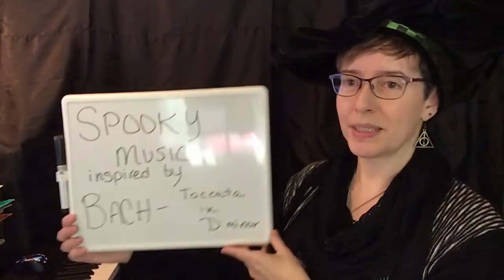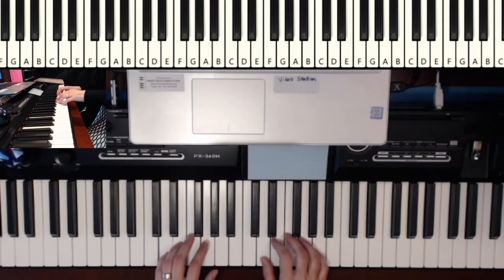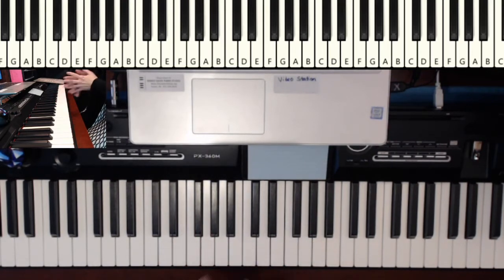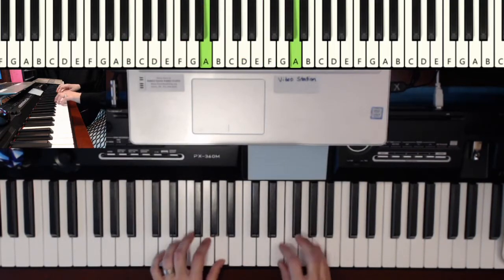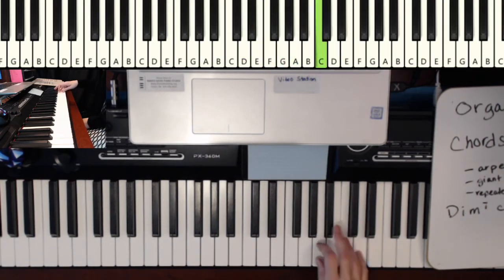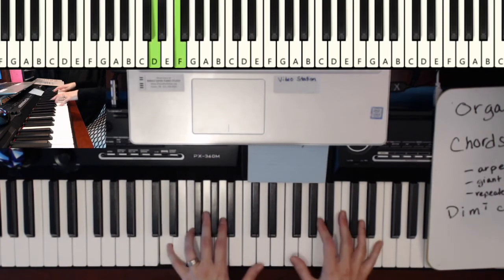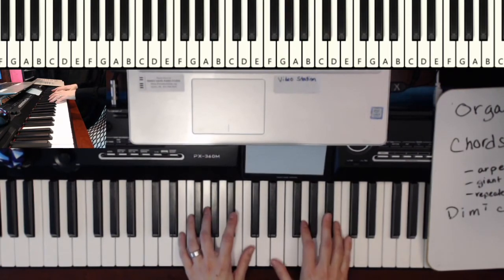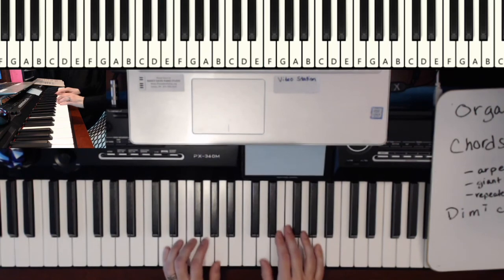Spooky Piano Chords for Halloween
Thanks to J.S. Bach and his Toccata in D Minor. Learn a few of the basic patterns used to create the eerie sounds you might recognize from such movies as 20,000 Leagues Under the Sea. Dexterity, scales, finger-patterns, chords and inversions - choose your props and be ready for a spooky musical time